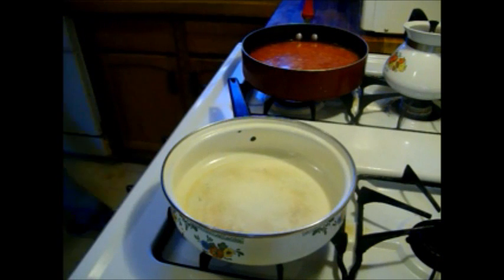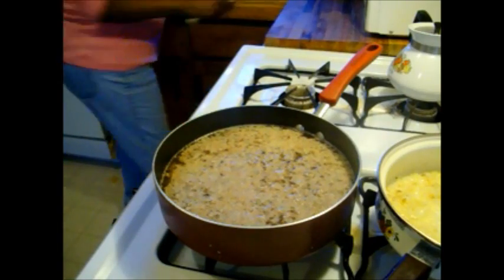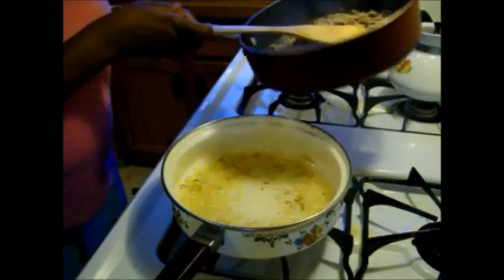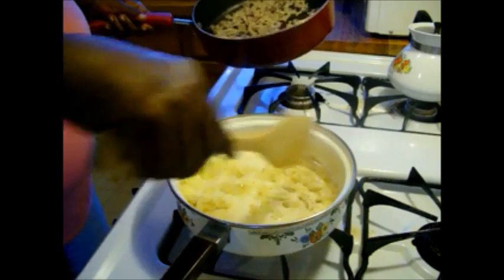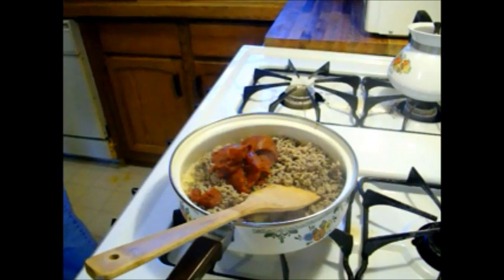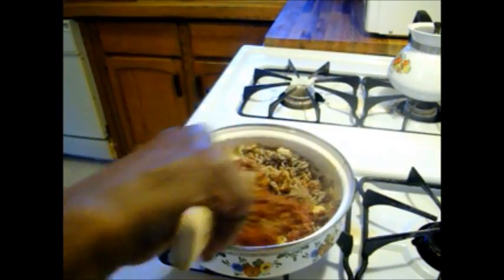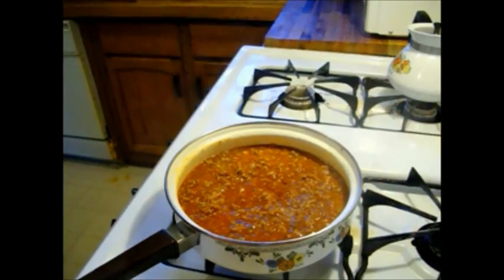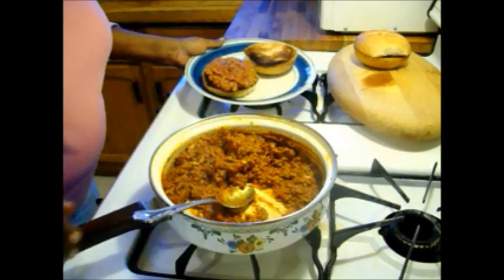Blue Plate Special ~ Sloppy Joe Plate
Join me in the kitchen to make an easy and delicious meal of Sloppy Joes.